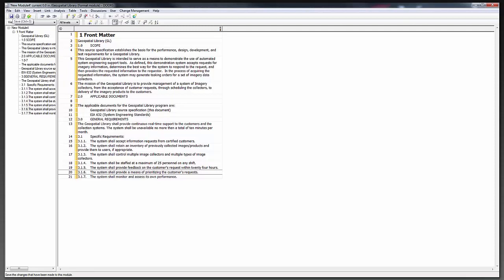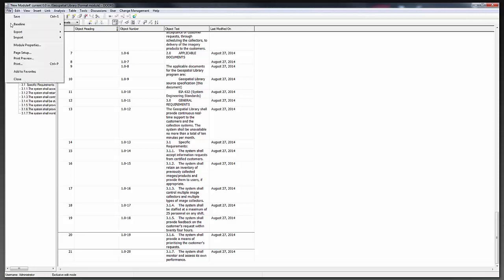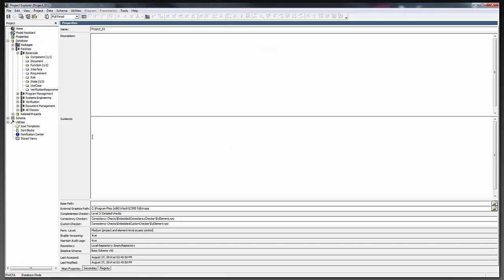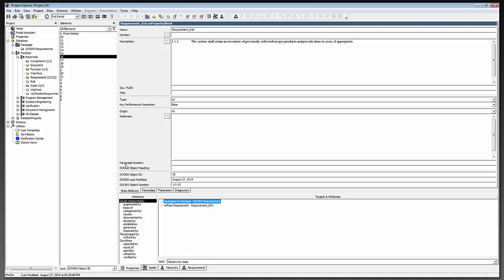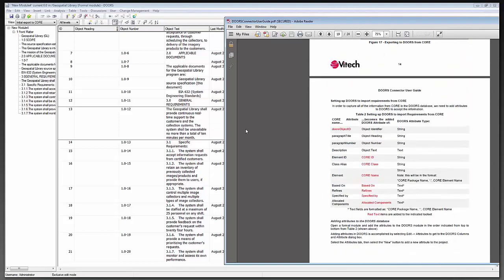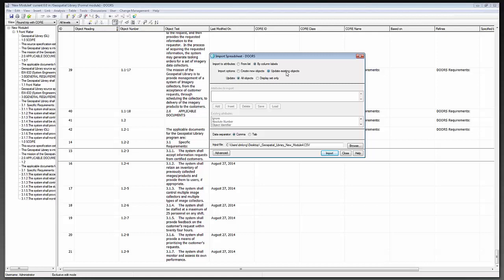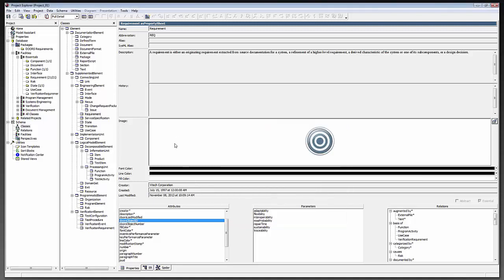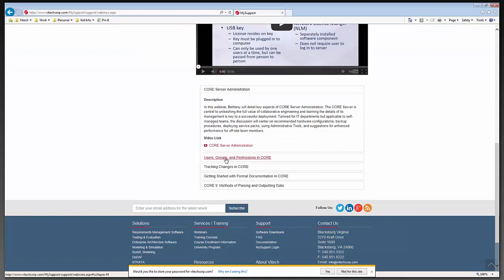Connecting CORE and DOORS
The connectors to IBM® Rational® DOORS® are some of the most-talked-about features of CORE® 9 and GENESYS 3.0™. Many Vitech customers need to connect to DOORS to help them work with customers, team members, and other project participants and the new features are a powerful way to do just that. Join Bethany Maddox, Customer Care Specialist, in a special 2-day webinar series where she will explore the ins and outs of the CORE-DOORS connector on Wednesday, and the GENESYS-DOORS connector on Thursday. Come to one or both to get the best practices look at making these connectors work for you!